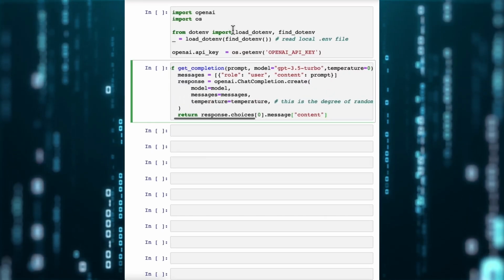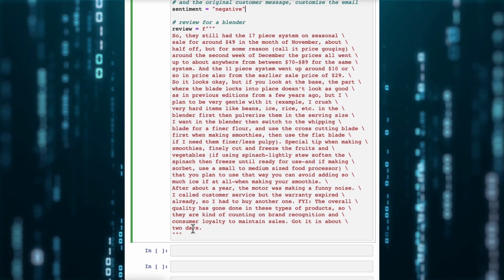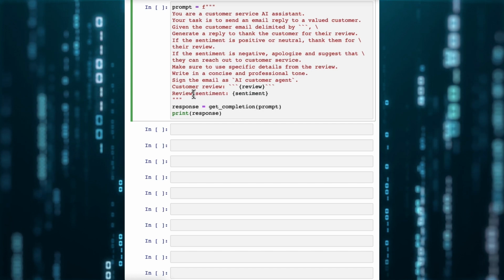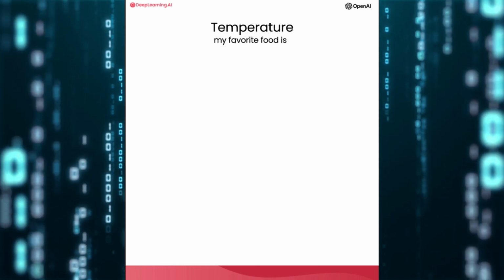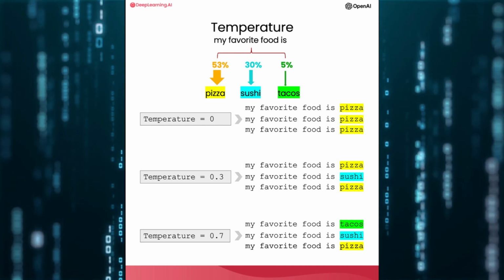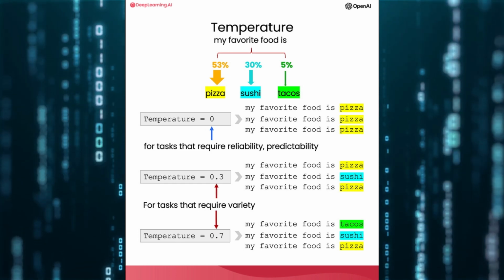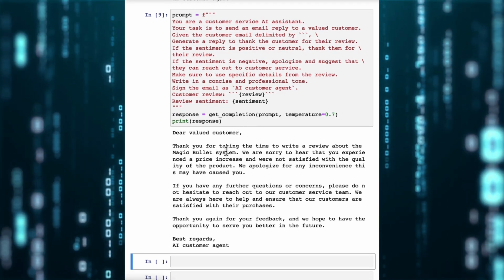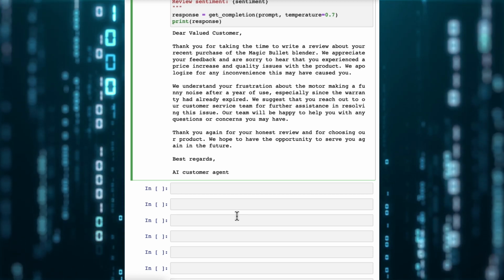【07 展开】chatGPT Prompt engineering 提示语工程师openAI课程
2023年4月27日，前谷歌/百度AI部门负责人吴恩达宣布和OpenAI合作推出了免费的Prompt Engineering（提示语工程师）课程 这门课程的主要内容是教你如何书写AI提示词，并且最后会教你利用GPT开发一个AI聊天机器人
Prompt工程师是一个可以识别人工智能的错误和隐藏功能，并对其进行处理的专业人员。他们通过向AI系统提出一系列逻辑缜密的问题来测试其是否存在问题。学习Prompt的重要性在于它可以提高生成结果的准确性，帮助用户控制生成的内容，以及帮助模型更好地理解任务。Prompt工程师需要熟练掌握各种不同的Prompt使用方法，例如基础格式、对话式格式、完整的段落格式、条件式格式、答案格式等等。 为什么要学Prompt Engineering呢？首先，AI是一个热门的科技领域，掌握它可以帮助你在职场上获得竞争优势。其次，学习Prompt Engineering可以让你更好地控制生成的内容，以及帮助模型更好地理解任务。最后，学习这门课程可以为你未来的职业发展打下坚实的基础。